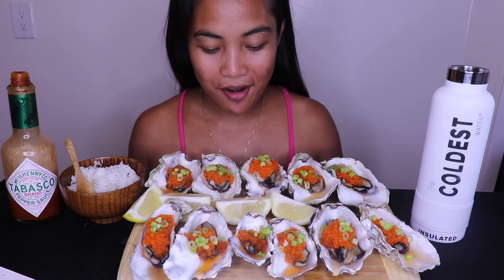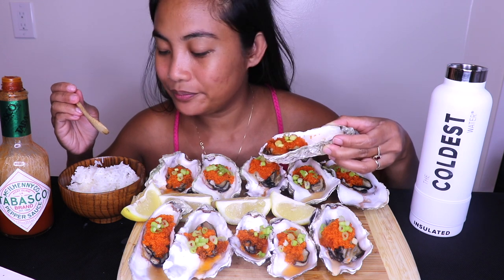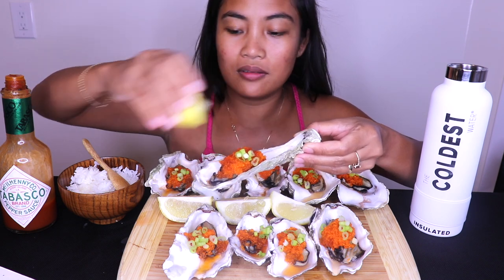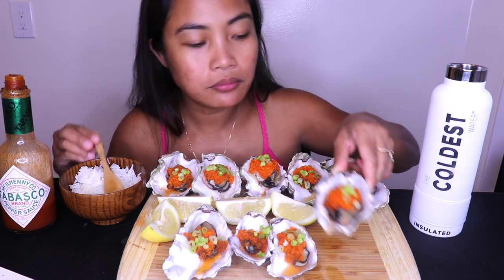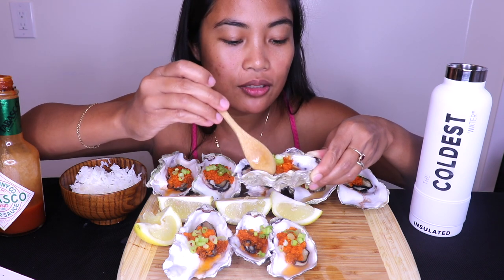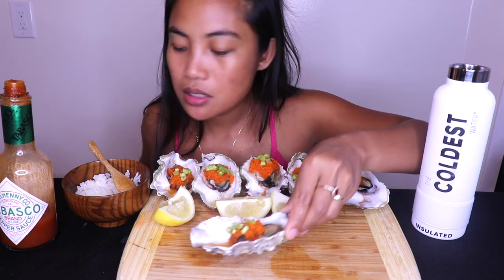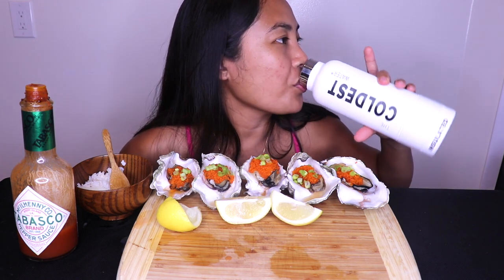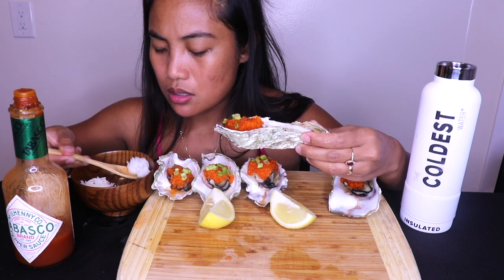Huge Oyster Mukbang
Thank you all for the continuous support!